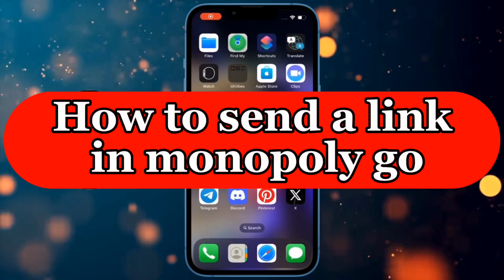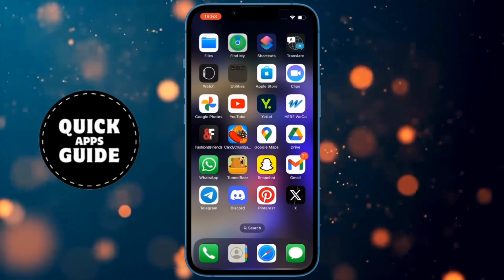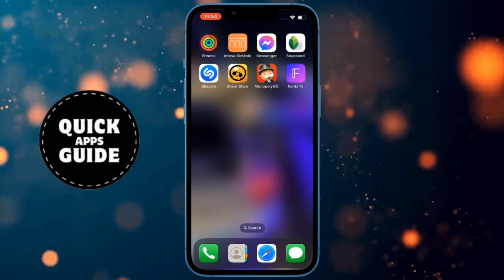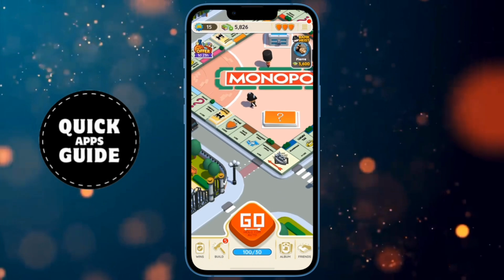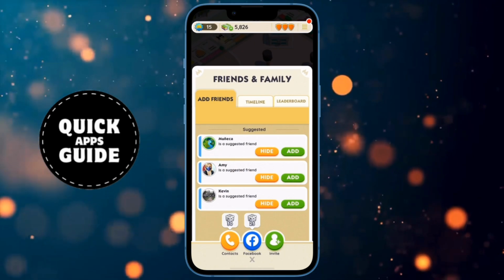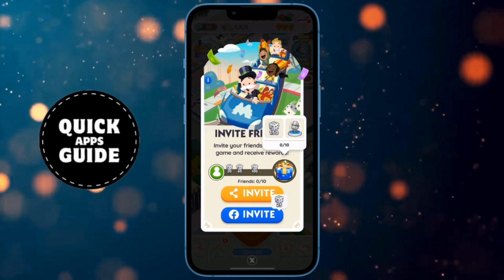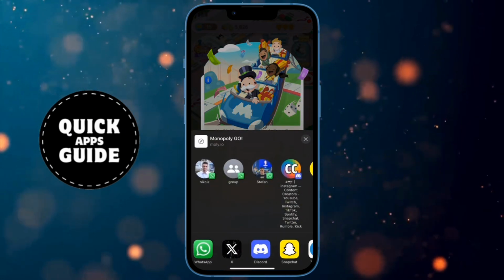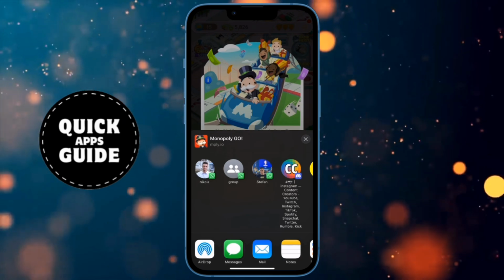How to Send LINK In Monopoly GO - Monopoly GO Tutorial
Want to share your Monopoly Go game or a specific part of it with friends? In this video, we’ll show you how to send links within Monopoly Go. Sharing links is a great way to invite friends to join your game or showcase your achievements!